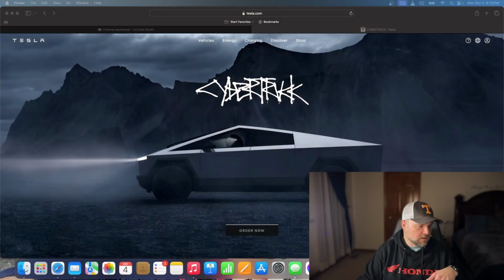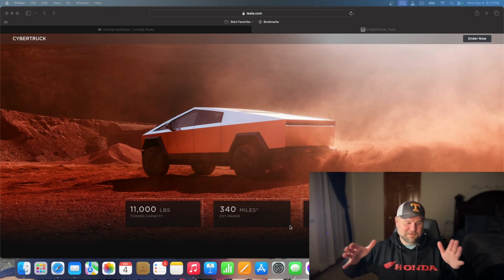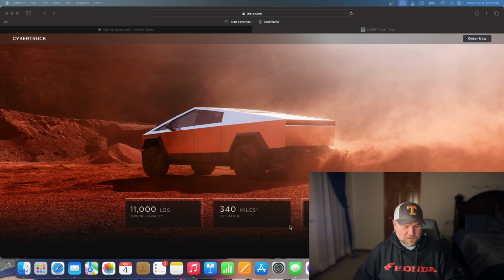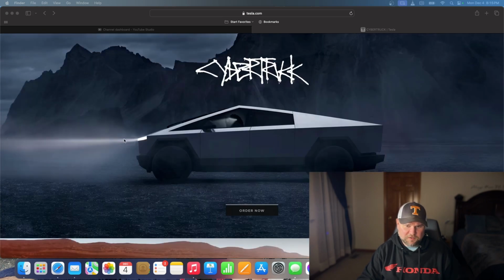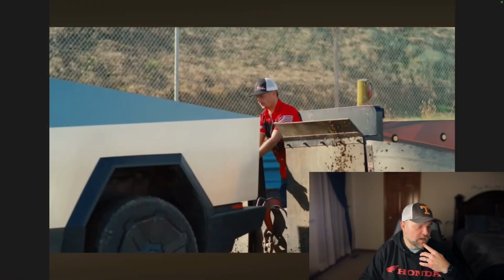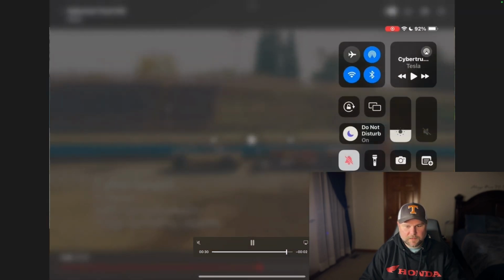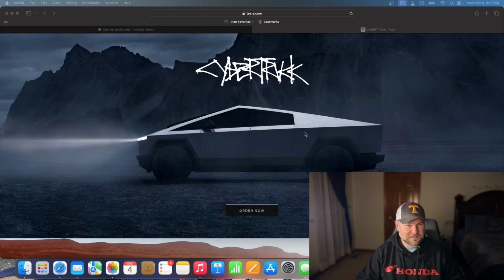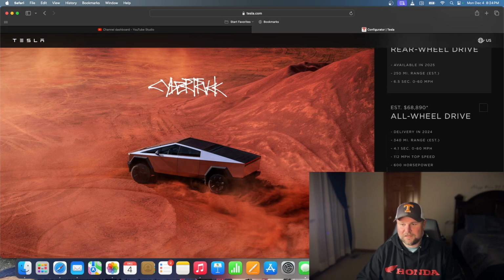What ISN’T Tesla telling us about the Cybertruck?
The Tesla CyberTruck is here.  I’ve got some facts and some opinions.  While I think that it’s got some cool features and tech… I’m not so sure that this is the towing future for RV’ers.

Proverbs 3:5-6 CSB
Trust in the LORD with all your heart, and do not rely on your own understanding; [6] in all your ways know him, and he will make your paths straight.

Sherline Tongue Weight Scale

Automotive Things I recommend

Prodigy P2 Brake Controller

K-Source Snap and Zap slip on tow mirrors for 2019 and up GM trucks without factory tow mirrors.

Gator Cover for 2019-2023 Silverado/Sierra with 5’ 10” bed

Amazon Basics Microfiber Cleaning cloths

Thrive Roadside Emergency Kit

Autotown Tire Repair Kit

AVAPOW Car Battery Portable Jump Starter

Camera is an iPhone 13

Computer is an M1 MacBook Pro BASE MODEL!

Be kind to each other!  Don't hate! We are all in this thing called life together.